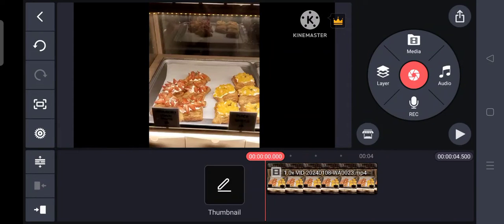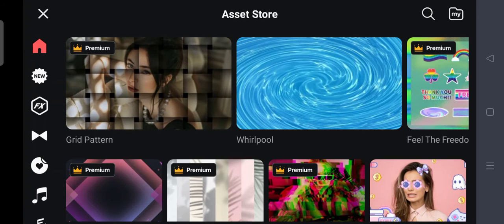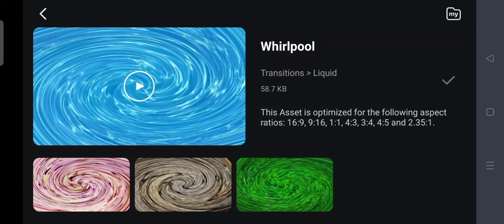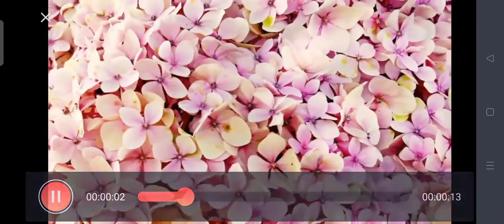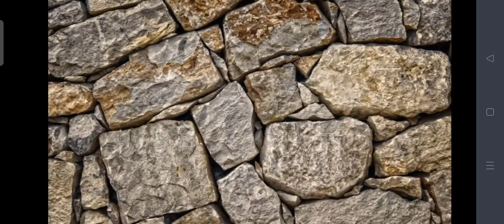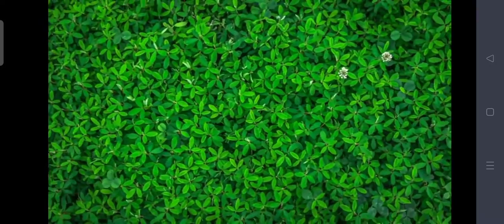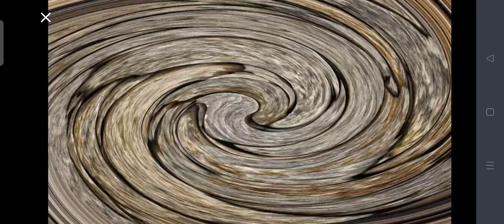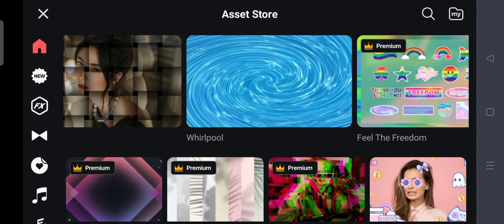~ Master the Art of Center Effects in Kinemaster on Android and iPhone!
🎥 Want to elevate your video editing game? Learn how to master the art of center effects in Kinemaster on Android and iPhone! 🌟

In this step-by-step tutorial, I’ll guide you through the process of creating stunning center effects using the Kinemaster app. Whether you’re editing on Android or iPhone, you’ll discover how to access the asset store, download liquid transitions, and apply them seamlessly to your videos. These center effects are perfect for enhancing your transitions and giving your content a professional touch.

Using Kinemaster’s powerful tools, we’ll explore how to:
- Open your video projects and add the center effect.
- Download and use the liquid transition asset from the store.
- Customize and fine-tune transitions for a polished look.

By the end of this tutorial, you’ll have the skills to transform ordinary edits into visually captivating creations. The center effect is a must-have for anyone looking to add dynamic transitions to their videos, whether for YouTube, Instagram, or any other platform.

📱 Secondary keywords included in this video:
- Kinemaster liquid transitions
- Video editing on Android and iPhone
- Adding effects to Kinemaster projects

✨ Ready to take your edits to the next level? Hit play now and follow along!